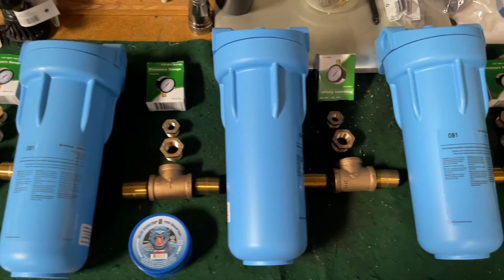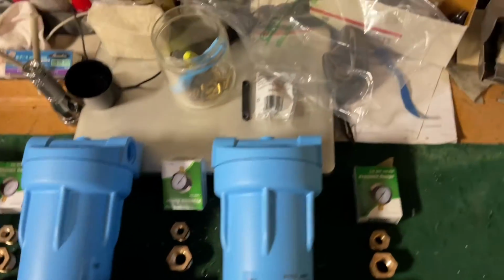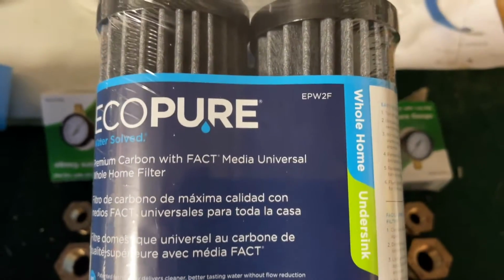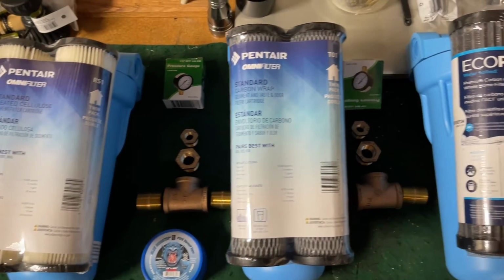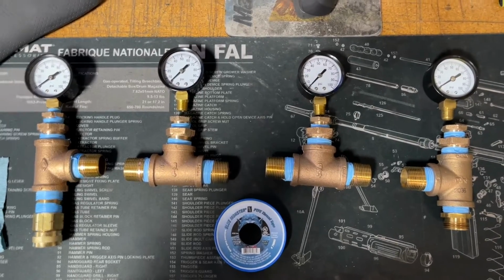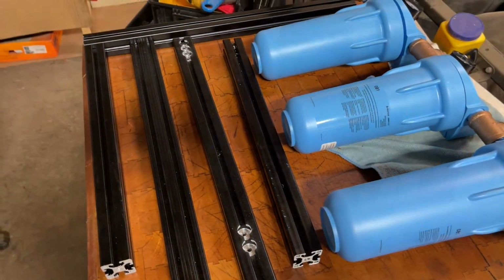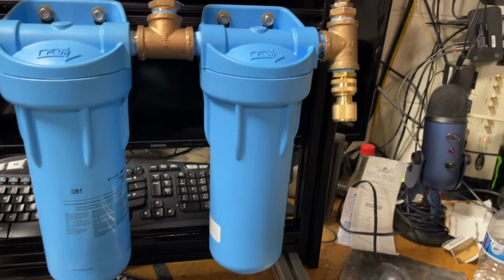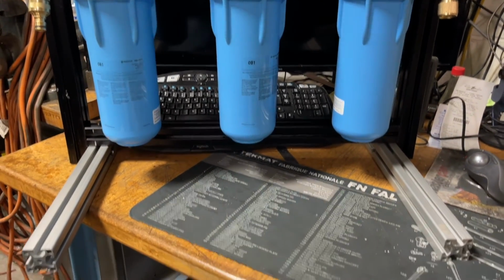DIY 3-Stage Water Filtration System for My RV !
This weekend, I made a 3-stage water filtration system for the Jayco Seismic 4113 Toy Hauler.  Odor and sediment in the water at campgrounds has left a foul odor in the clean water holding tank.  Before my next trip, I plan to sanitize the fresh water tank, and want to avoid filling it with bad stinky water again.  I purchased some filter housings and hardware to put this system together for around $200.  That's less than half of the closest of the closest comparable systems I was able to find.  I only have the home improvement store filters now, but can change to better filters if I need to.  This system will accept any standard 2 1/2" x 10" filter cartridge.

. The one place to find your favorite freedom loving creators across multiple platforms in case they get banned!